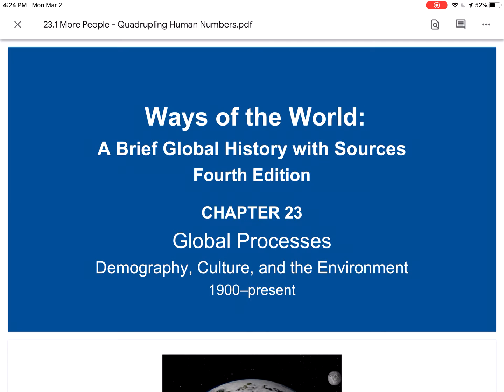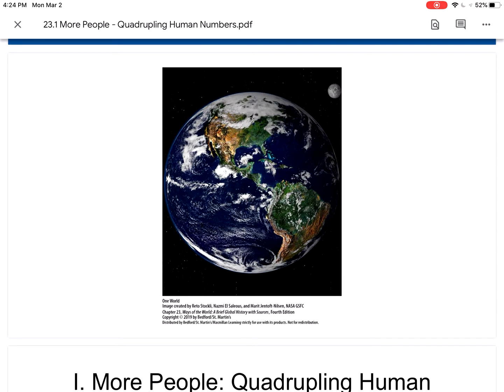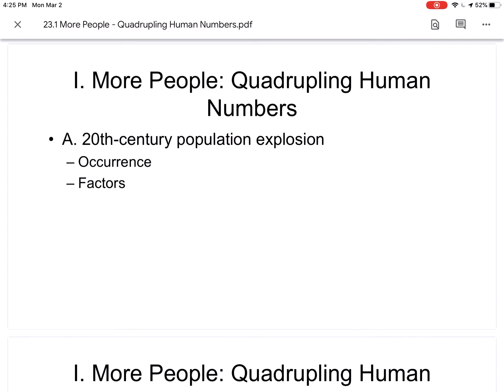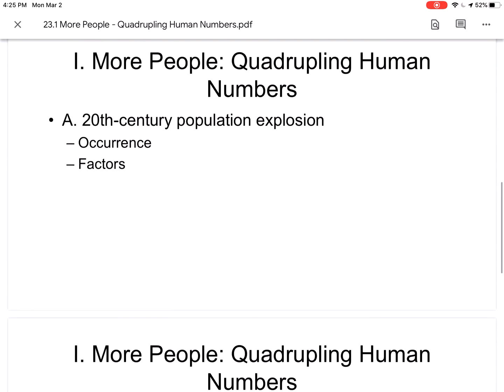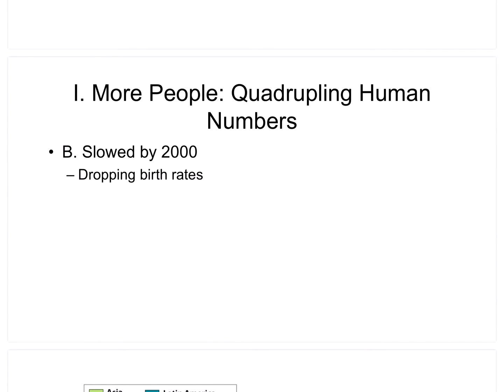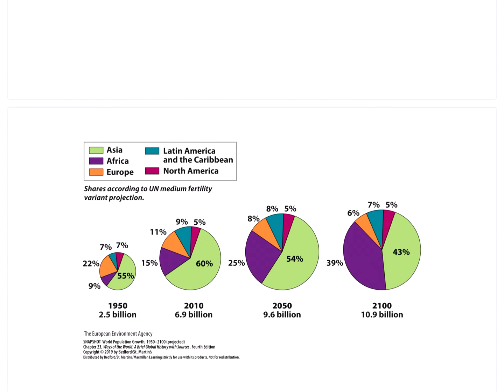23.1 More People - Quadrupling Human Numbers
Notes for Chapter 23 Section 1 More People Quadrupling Human Numbers for Ways of the World, 4e